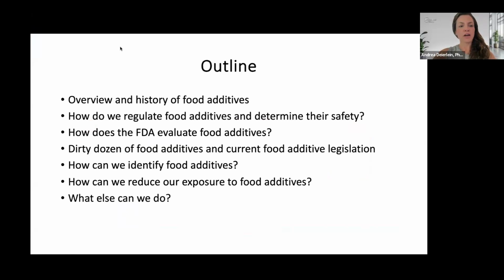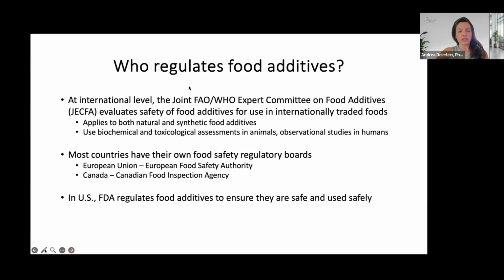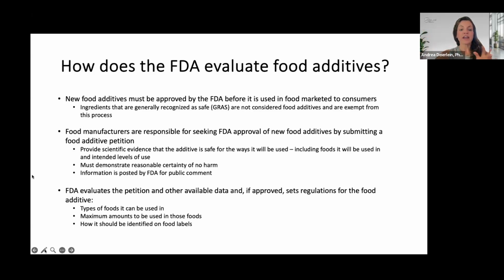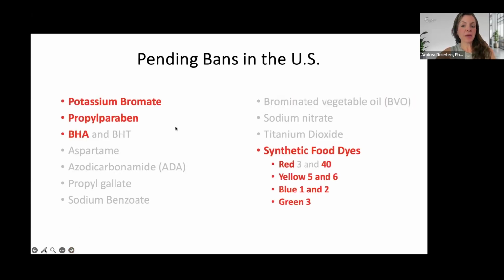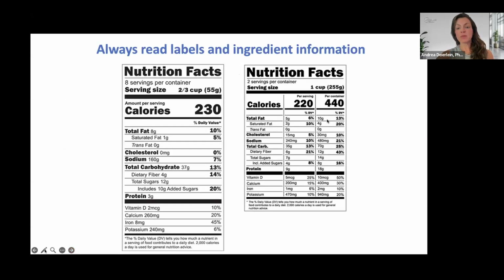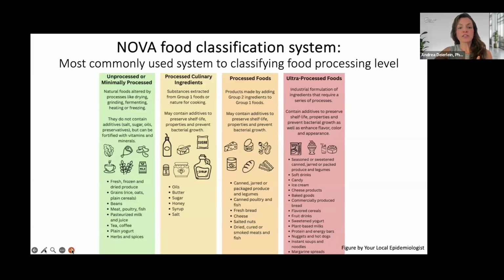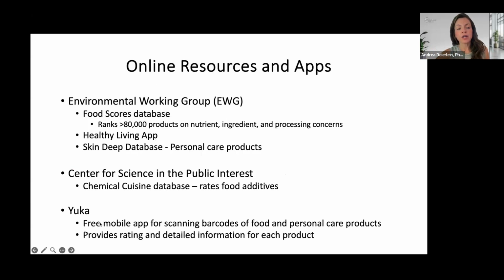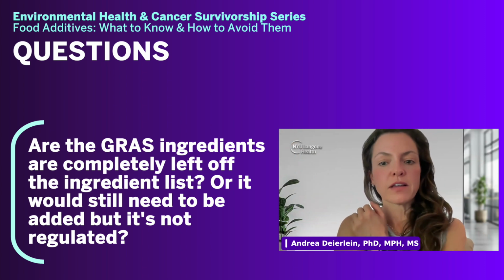Food Additives: What to Know & How to Avoid Them (Environmental Health & Cancer Survivorship)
Food additives are used to enhance the flavor, texture, and appearance of foods and to extend shelf-life; however, there is growing concern about their safety and health consequences from consuming them. Hear from NYU’s Director of Public Health Nutrition, Dr. Andrea Deierlein, on how food additives can impact long-term health outcomes, with a particular focus on cancer and cancer survivorship.

Learn about nutrition services offered at NYU Langone’s Perlmutter Cancer Center

Environmental Health & Cancer Survivorship Series:

Watch “The Plastic Paradox: Why Plastic is an Urgent Threat to Human Health and What We Can Do About It:”

Watch “Gynecologic Cancers in the News: The Truth and the Myths About Hair Straighteners, Talc, and More:”